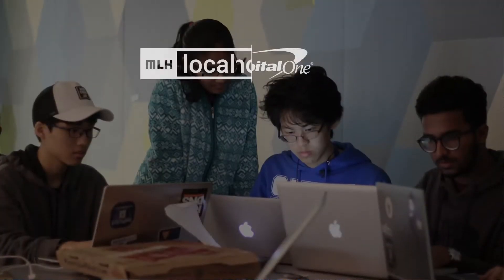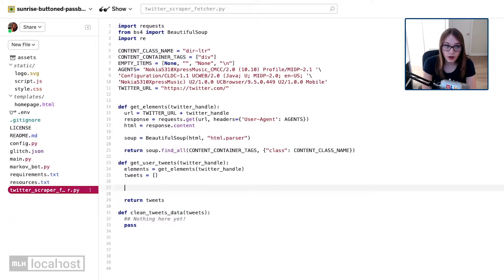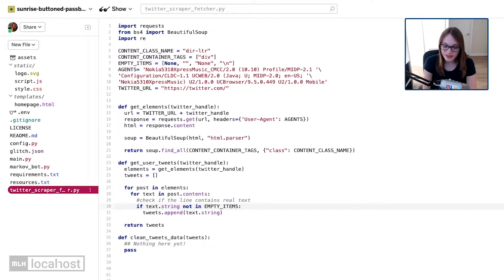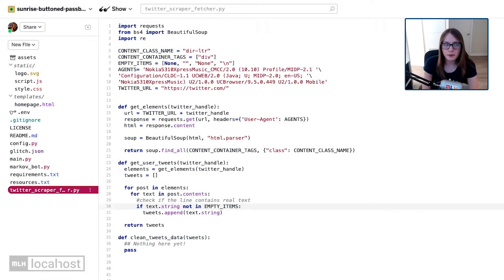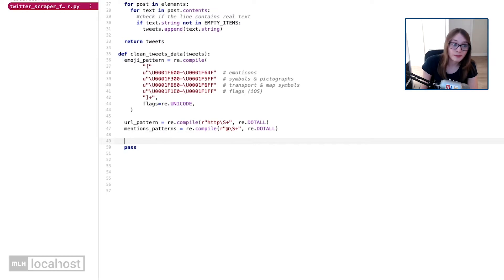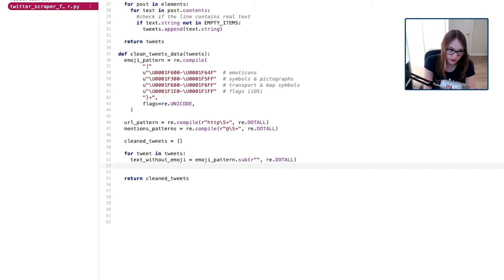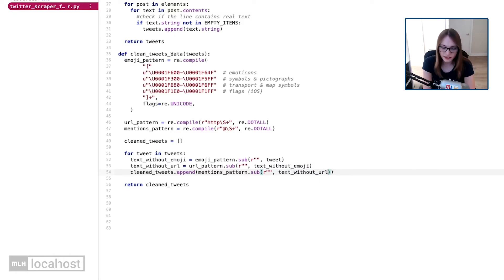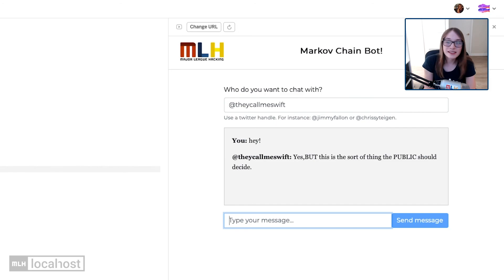Python for Beginners, Episode 6 [RegEx]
In Episode 6 of Python Basics, we learn how to make data from libraries more useful and how to use RegEx or Regular Expressions. In Episode 5, we began learning about libraries and how to access them and now we are putting them into practice.

We will continue to develop our ChatBot, showing how to access libraries, and work through a few more challenges together.

Then we will begin discussing RegEx or Regular Expressions, which are used for matching patterns within text. Then we will work through challenges on how to use RegEx.

This is an interactive course. Feel free to pause, rewind and even slow down the videos and be sure to follow along with the examples we provide. It’s best to start at the beginning (Episode 1) to ensure you are familiar with the concepts we are reviewing. to easily write and test code along with this course.

Learning Lists and imports and the biggest challenge of the series to test your new skills
Putting your skills to the test by having the web app we’ve built use Artificial Intelligence
Using STATE and the GAME LOOP to implement artificial intelligence in game development.